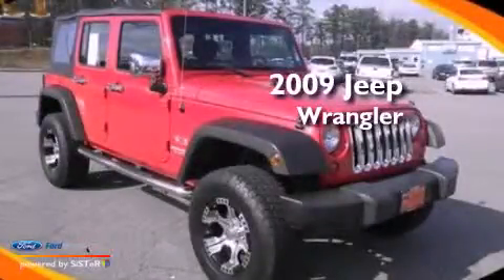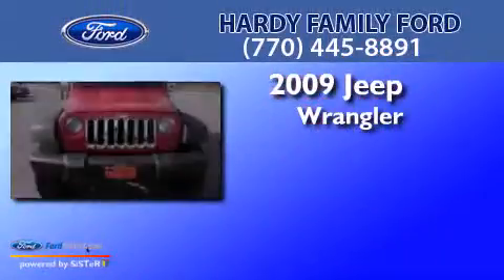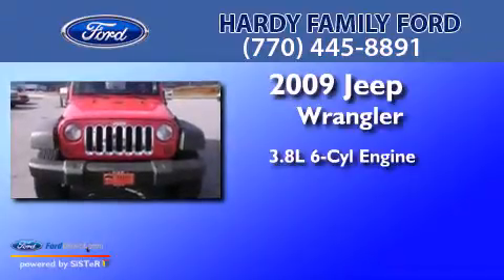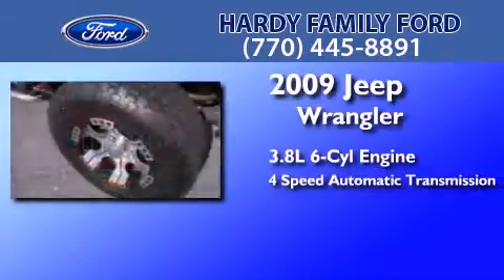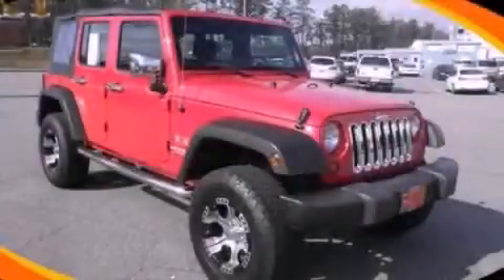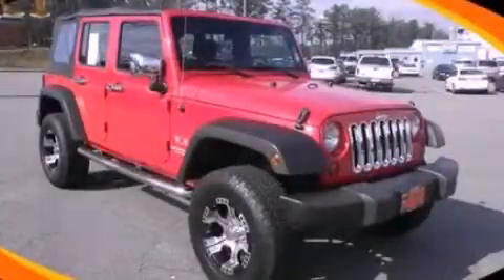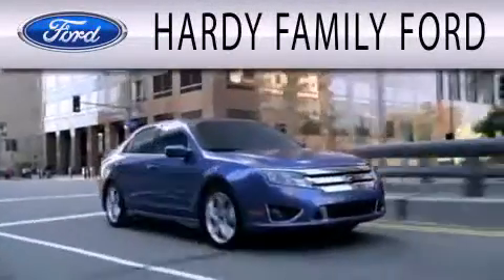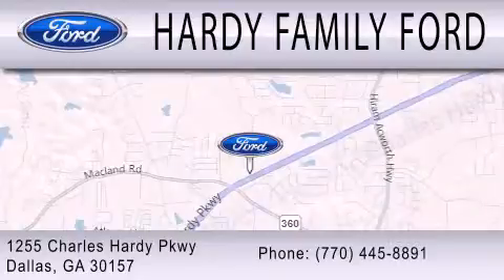2009 JEEP WRANGLER UNLIMITED Dallas GA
Year : 2009
 Make : JEEP
 Model : WRANGLER UNLIMITED
 Engine : 3.8L V6 12V MPFI OHV
 Trans . : 4-SPEED AUTOMATIC
 Exterior : FLAME RED CLEARCOAT / BLACK SOFT TOP
 Miles : 47,768
 Interior : DARK SLATE GRAY
 Stock : 83890A